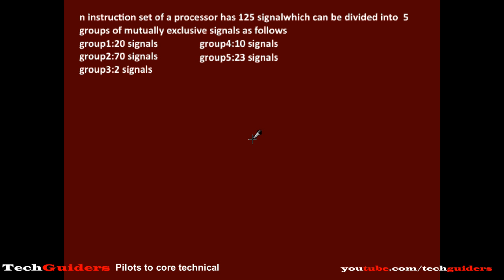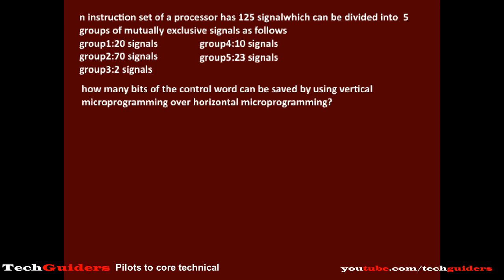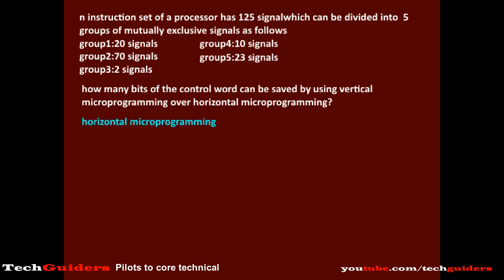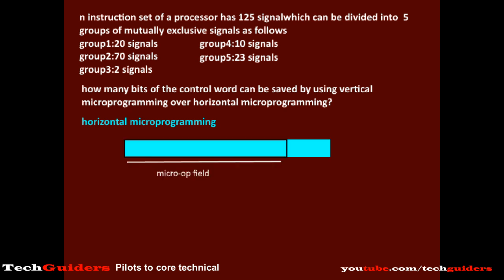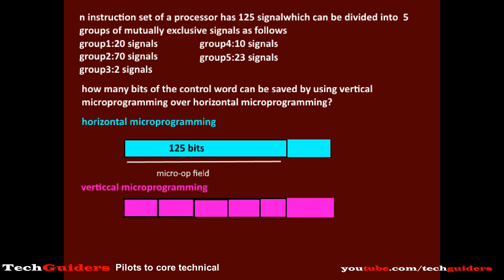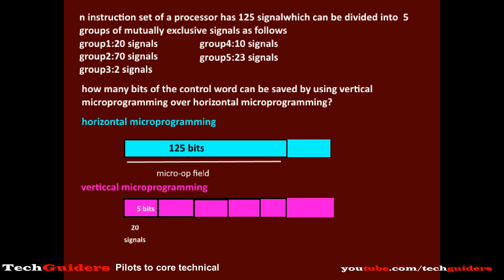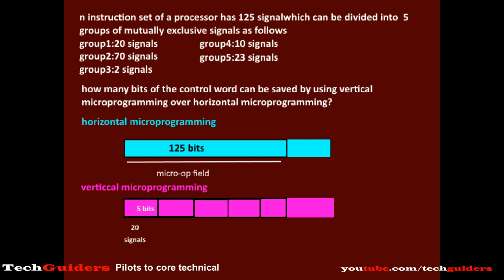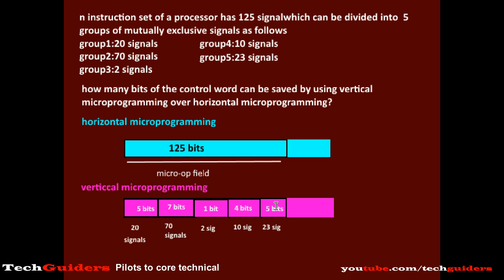Microprogrammed Control| Question1|Horizontal and Vertical Microprogramming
n instruction set of a processor has 125 signals which can be divided into 5 groups of mutually exclusive signals as follows:
Group 1 : 20 signals,

Group 2 : 70 signals, Group 3 : 2 signals, Group 4 : 10 signals, Group 5 : 23 signals.
How many bits of the control words can be saved by using vertical microprogramming over horizontal microprogramming?